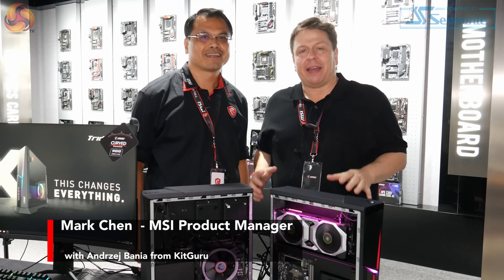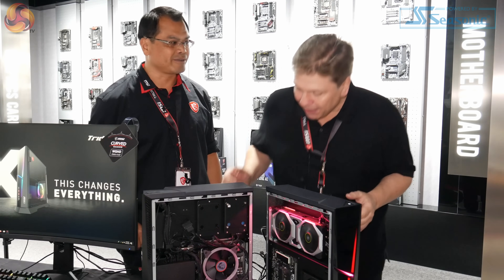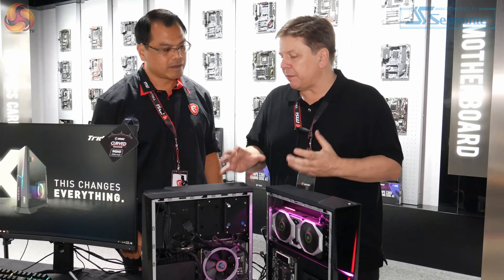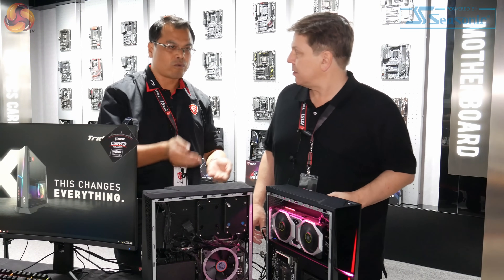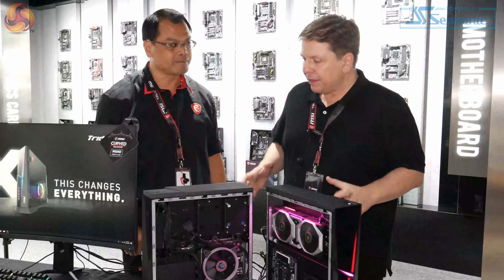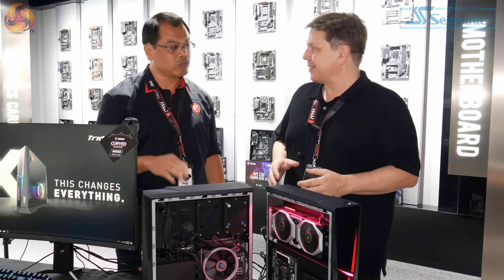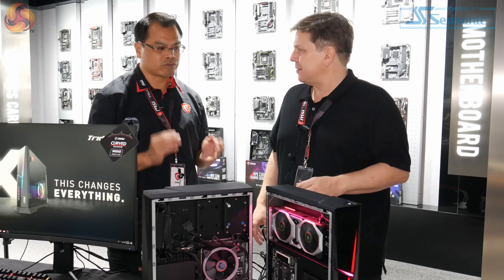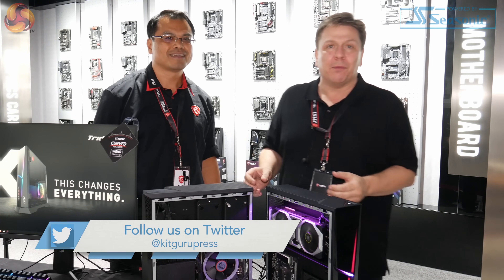CRAMMING a Core i9 9900k and RTX 2080 ti into a console sized chassis !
KitGuru's Andrzej was recently over in China and he spent some time in MSI's HQ. While he was there, product manager Mark Chen showed him the new Trident X gaming system which is positioned as a 'console replacement' style system - but its capable of housing a 9900k Intel processor and up to a RTX 2080 ti !

MSI Trident X 2018 Specifications:

Operating System: Windows 10
CPU: Up to Intel Core i9 9900k
Chipset: Intel Z370 Chipset
Storage: 2x M.@ SSD (top side: 1x auto switch. back side: 1x PCIe SSD or Intel Optane). Up to 2.x2.5" HDD/SSD
System Memory: 2x DDR4 2666mhz Long DIMMs up to 32GB
Graphics: Up to Nvidia RTX 2080 ti VENTUS 11GB GDDR6
Audio: 7.1 Channel HD Audio with Nahimic audio enhancer
Optical Drive: None
Wireless: Intel I219-V. Intel Dual Channel Wireless AC3168
AC Adapter: 450W/650W
Volume: 10.36 Liters
Dimensions: with stand: 129.74 x 382.73 x 396.39 mm
Without stand: 129.74 x 382.73 x 368.69mm

KitGuru uses a variety of equipment to produce content:
As of 27th April 2018: